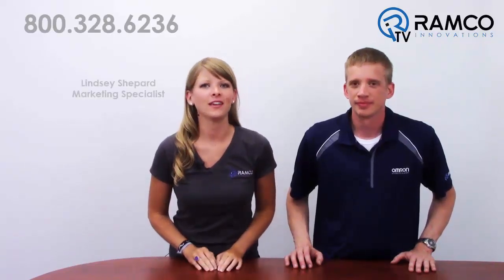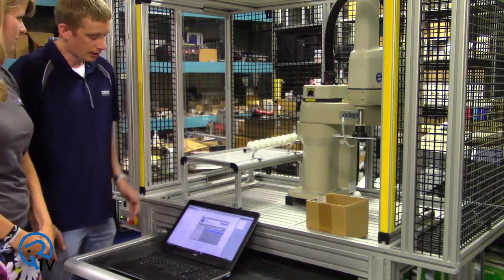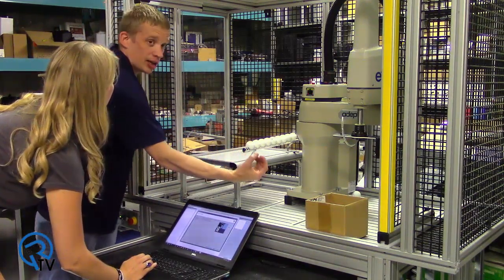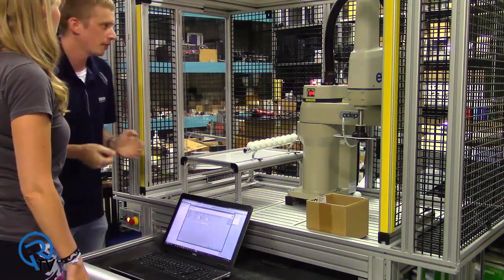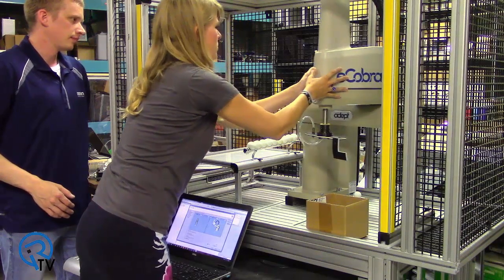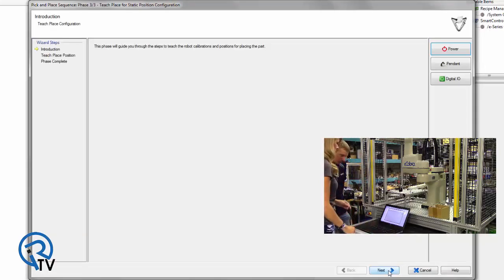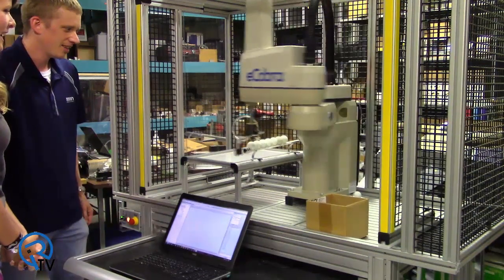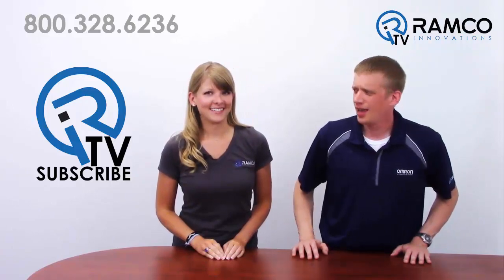Omron Adept Robot Programming: It’s That Easy!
In this video Brad Vorrie, Ramco’s Robotics Specialist, shows Lindsey Shepard, Ramco’s Marketing Specialist, just how easy the Omron Adept Robots are to program. Lindsey has never programmed a robot before and has no experience with programming language.

By the end of the video, Lindsey will have the eCobra 600 running a simple pick and place packing application.

The Omron Adept ACE programming software is wizard based, and walks the user through each step of the process. It’s so easy, anyone can do it!